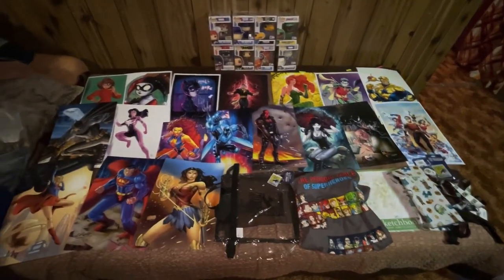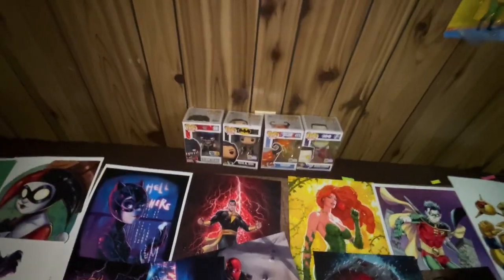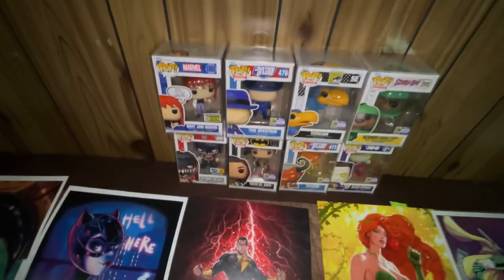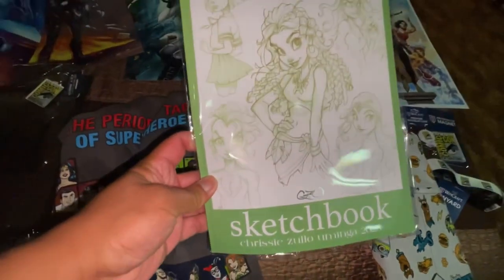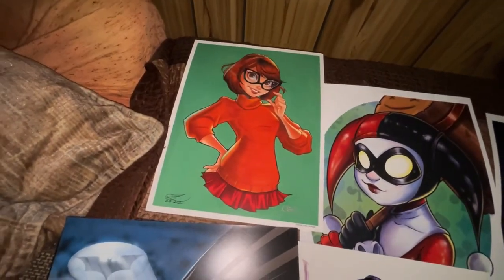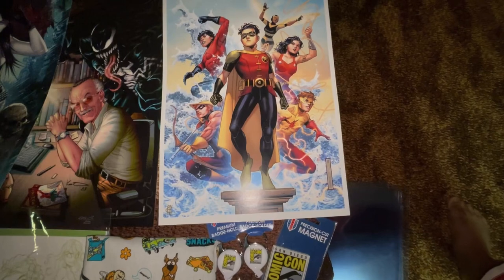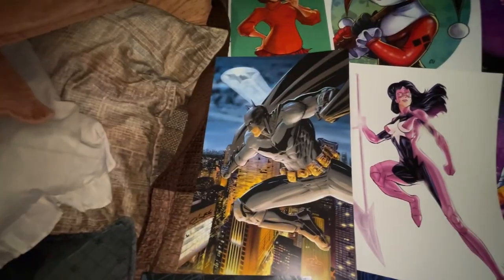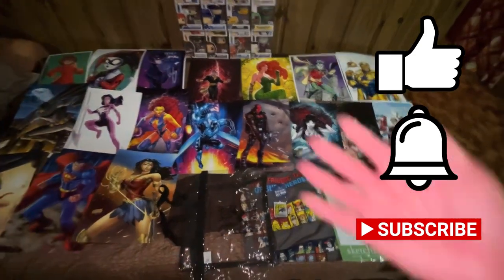San Diego Comic-Con (SDCC) haul 2023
So, these are all the items I’ve bought at the San Diego Comic-Con 2023. Some of them aren’t mine because it’s for somebody and the most are mine. This year, I’ve bought some Funko Pops. And don’t forget to FOLLOW and SHARE the video.